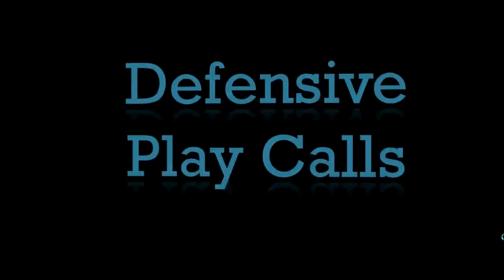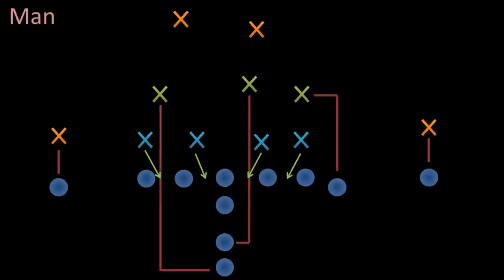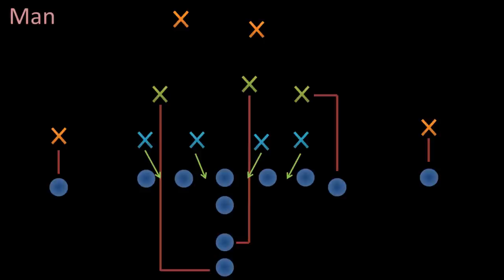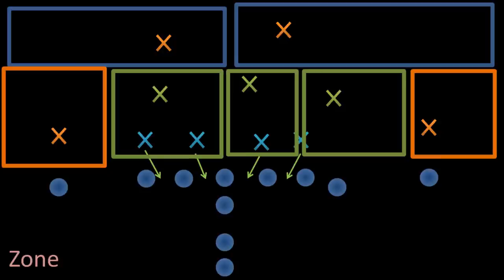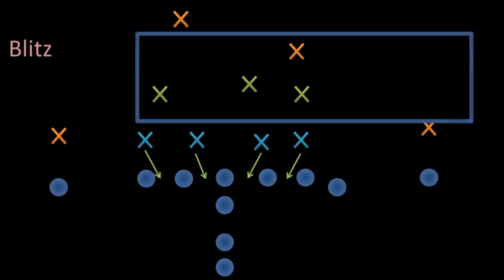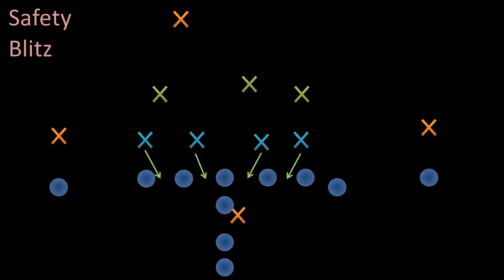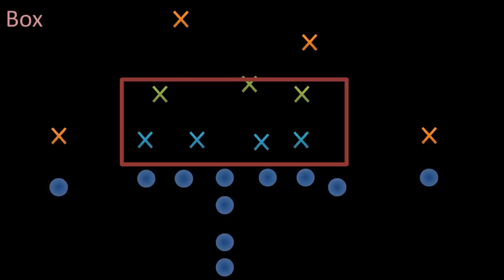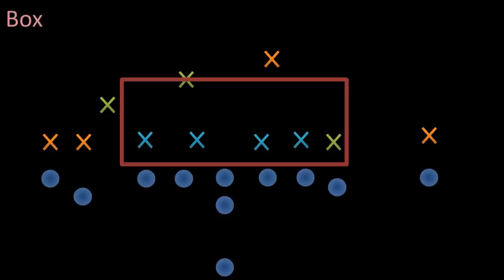Intro to Football: Defensive Plays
A look at the common plays a defense will run.